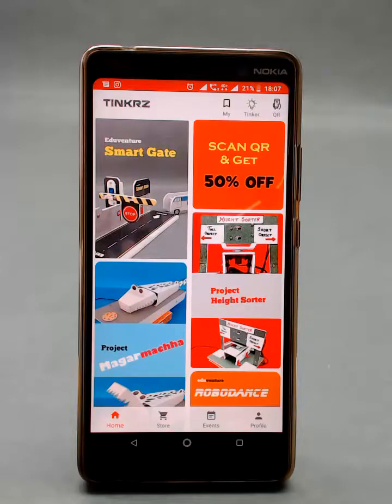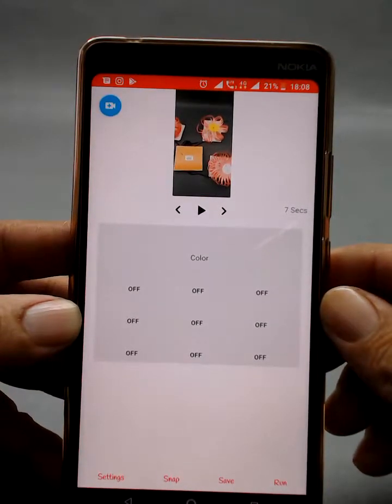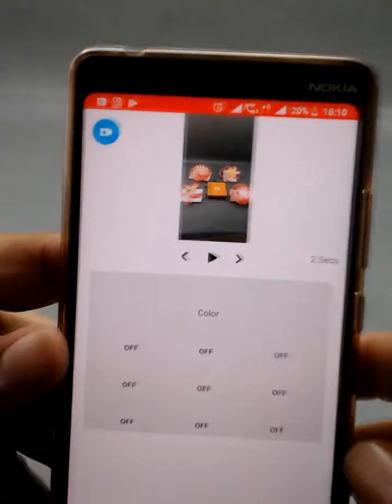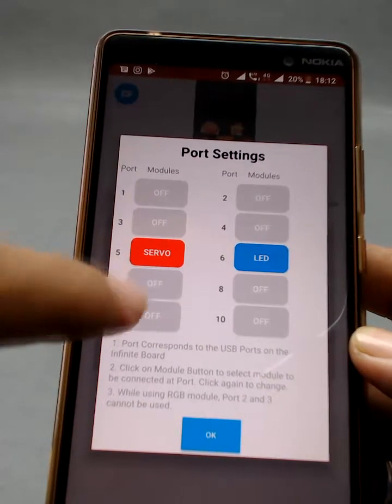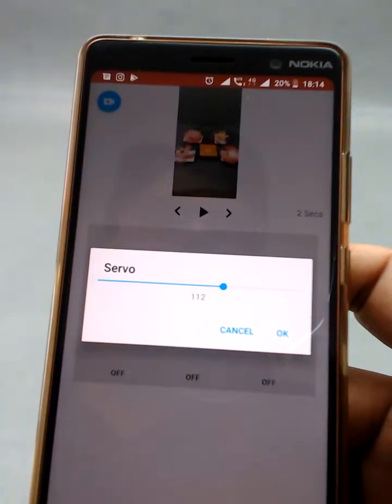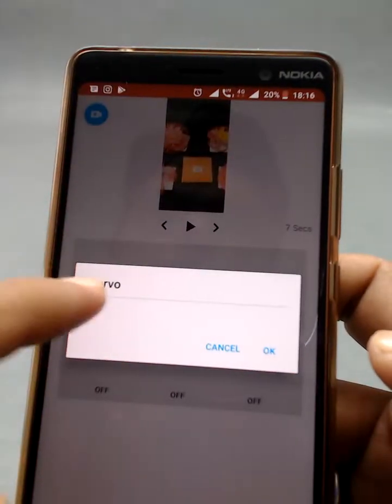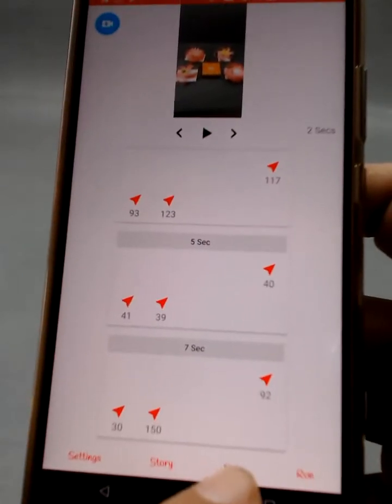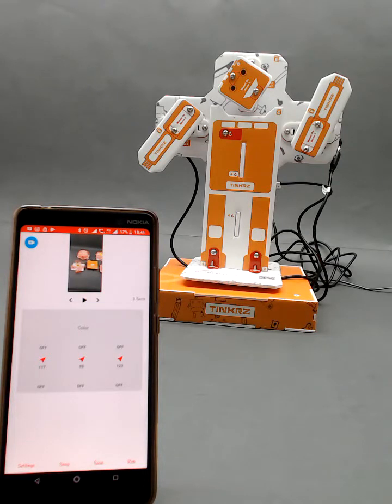How to program a robot using Tinkrz Timeline App